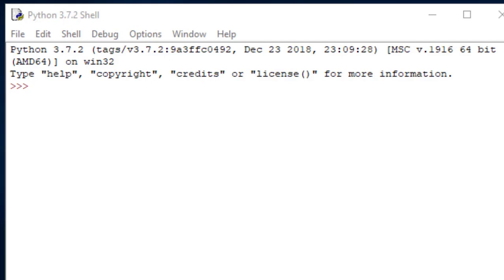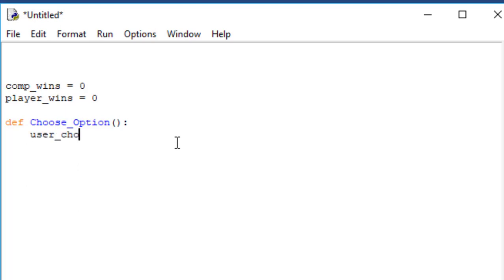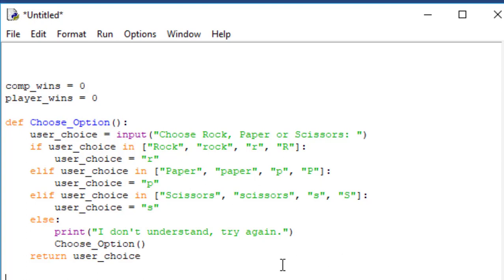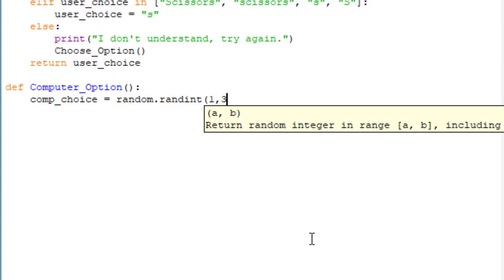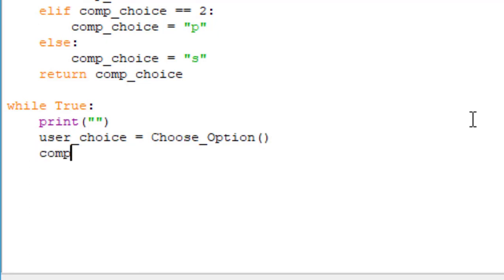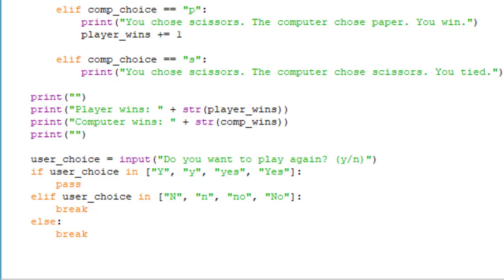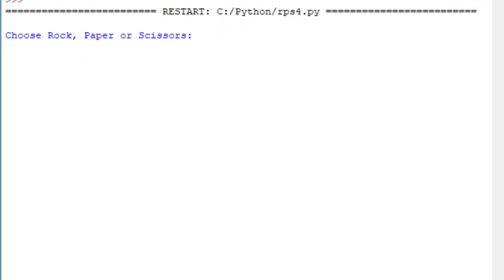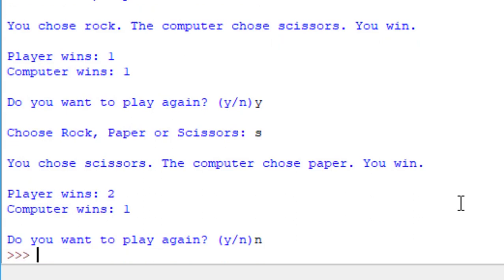Python Tutorial 9: Rock Paper Scissors Game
Python Tutorial 9: Rock Paper Scissors Game.  Create a Rock, Paper and Scissors game with Python.

Code:
import random

comp_wins = 0
player_wins = 0

while True:
    print("")

    user_choice = Choose_Option()
    comp_choice = Computer_Option()

    print("")

    if user_choice == "r":
        if comp_choice == "r":
            print("You chose rock. The computer chose rock. You tied.")

        elif comp_choice == "p":
            print("You chose rock. The computer chose paper. You lose.")
            comp_wins += 1

        elif comp_choice == "s":
            print("You chose rock. The computer chose scissors. You win.")
            player_wins += 1

    elif user_choice == "p":
        if comp_choice == "r":
            print("You chose paper. The computer chose rock. You win.")
            player_wins += 1

        elif comp_choice == "p":
            print("You chose paper. The computer chose paper. You tied.")

        elif comp_choice == "s":
            print("You chose paper. The computer chose scissors. You lose.")
            comp_wins += 1

    elif user_choice == "s":
        if comp_choice == "r":
            print("You chose scissors. The computer chose rock. You lose.")
            comp_wins += 1

        elif comp_choice == "p":
            print("You chose scissors. The computer chose paper. You win.")
            player_wins += 1

        elif comp_choice == "s":
            print("You chose scissors. The computer chose scissors. You tied.")

    print("")
    print("Player wins: " + str(player_wins))
    print("Computer wins: " + str(comp_wins))
    print("")

    user_choice = input("Do you want to play again? (y/n)")
    if user_choice in ["Y", "y", "yes", "Yes"]:
        pass
    elif user_choice in ["N", "n", "no", "No"]:
        break
    else:
        break